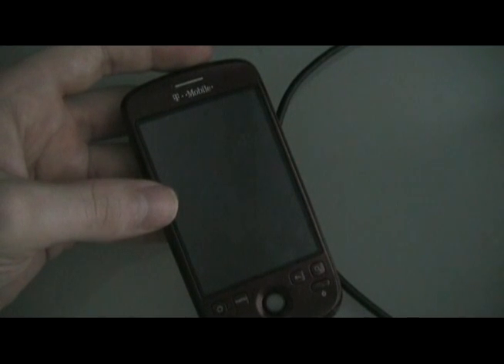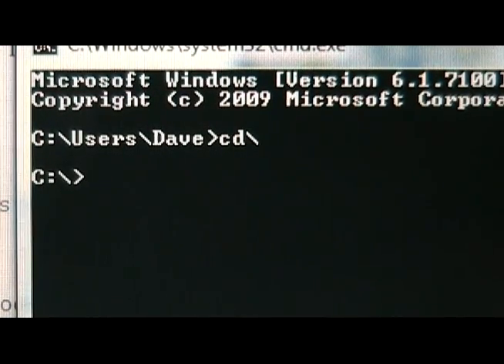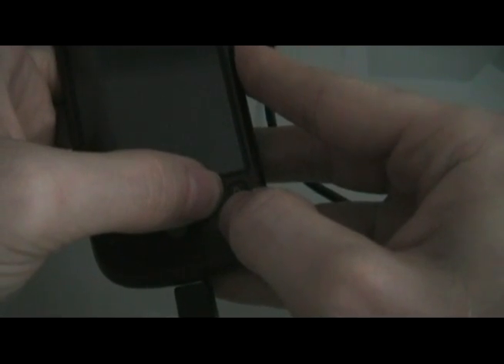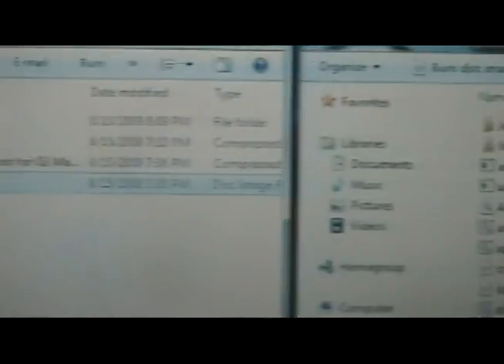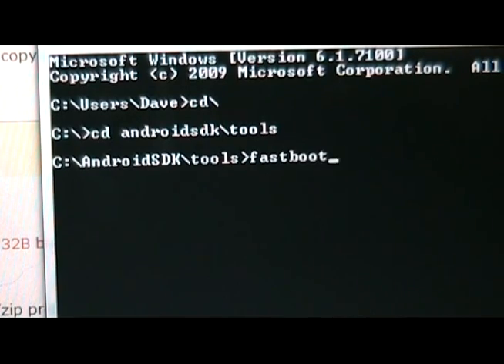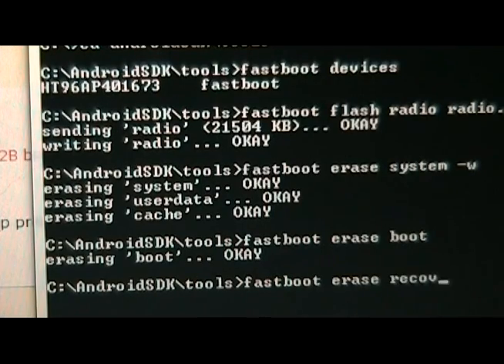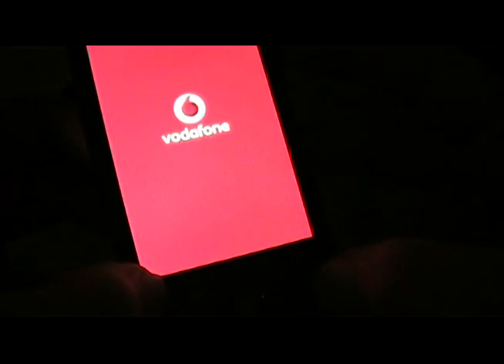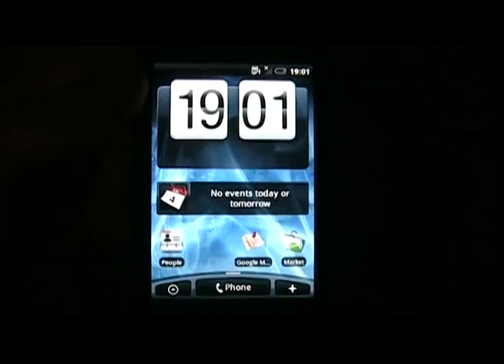How To - Load Hero onto Your MyTouch 3G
How To Root the MyTouch 3G (Part 2)
*This video is meant as an aid to our instructions on our site, so please be on the site while watching or you will miss some instructions.